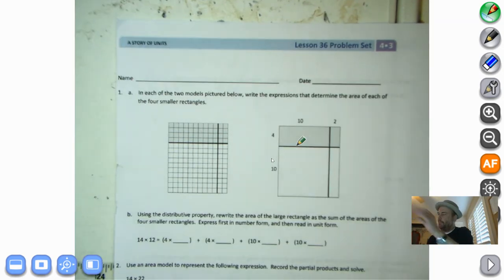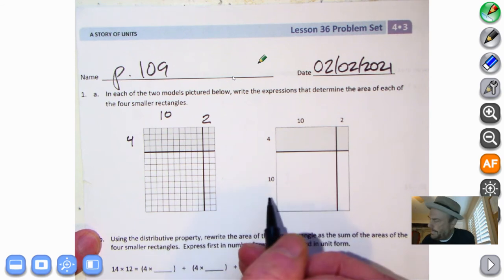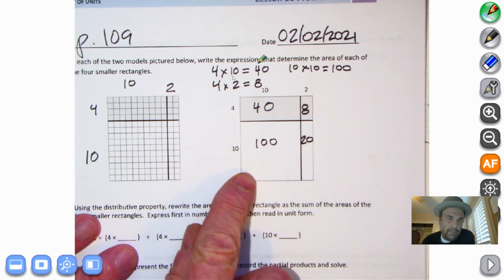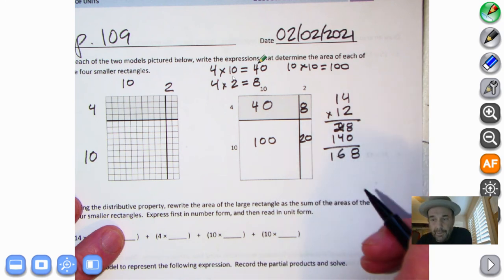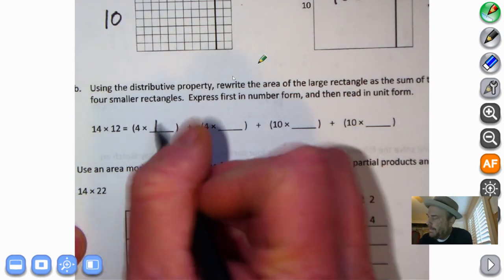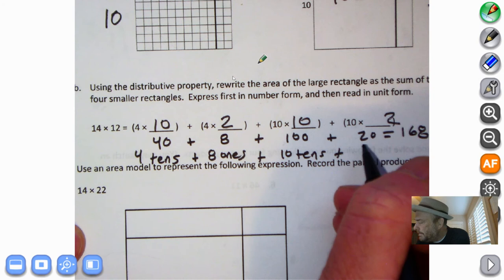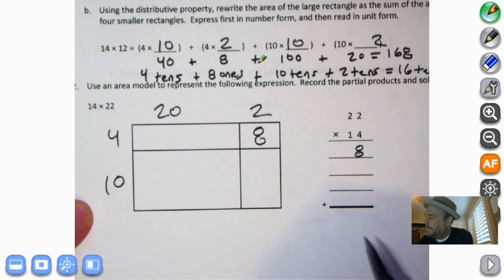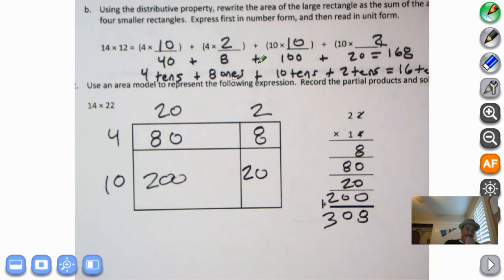Eureka Math, Grade 4, Module 3 (PS - Part 1 of 2)